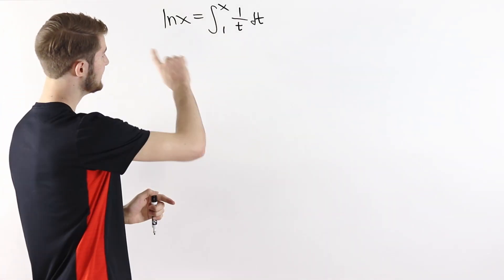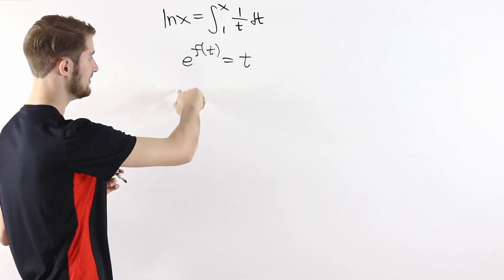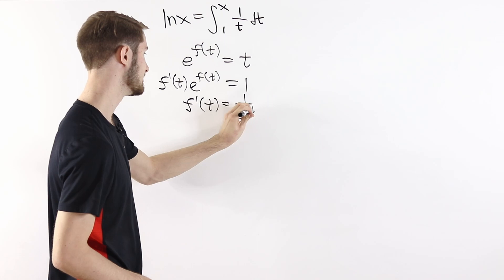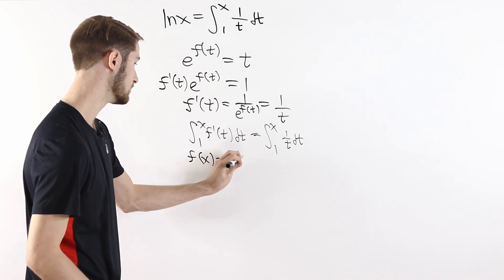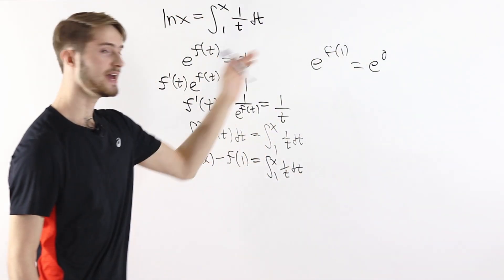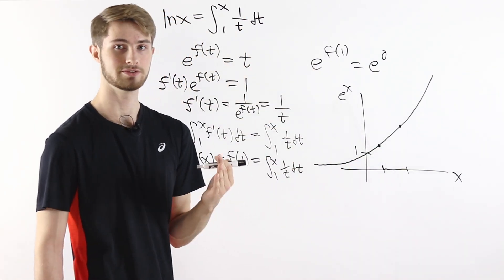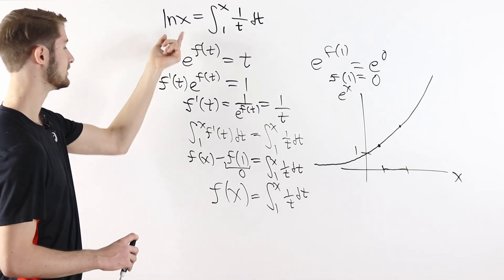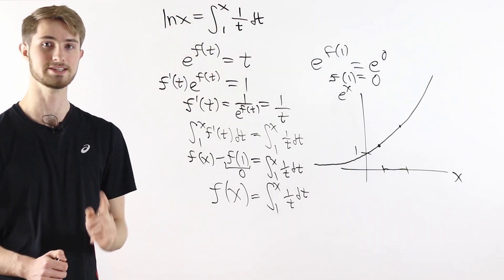Integral Formula for Natural Log (without knowing the derivative)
This video proves that the natural log equals the integral from 1 to x of 1/t dt under the assumption that ln(x) is the inverse function to the exponential e^x. We can do this without already knowing the derivative of the natural log!

More details on why the integral is the inverse of e^x:
We proved in the video that any right inverse to e^x must equal that integral. However, we didn't prove that e^x has a right inverse in the first place.
We know that e^x : R → R+ is a strictly increasing function whose output can be made arbitrarily large or arbitrarily small. Therefore e^x is a bijection R → R+. Every bijective function has a two-sided inverse (see [1] below). Therefore e^x has a two-sided inverse, which in particular is a right inverse. I proved in video [2] that injective functions have at most one right inverse. Therefore the right inverse to e^x is unique if it exists. But we already know that there exists one right inverse that is also a two-sided inverse. We conclude that there exists exactly one right inverse to e^x and that this right inverse is also a two-sided inverse. Hence the integral in the video is a two-sided inverse to e^x.